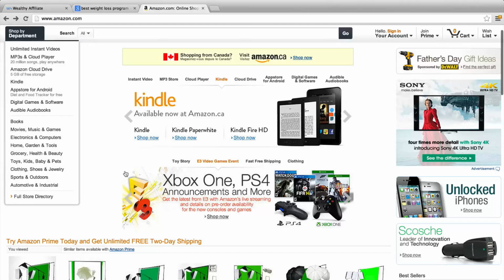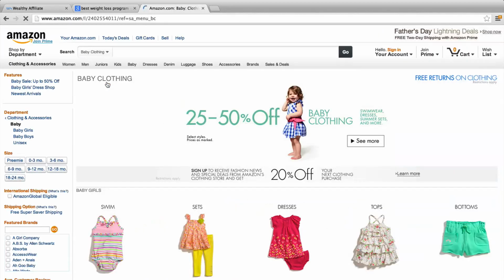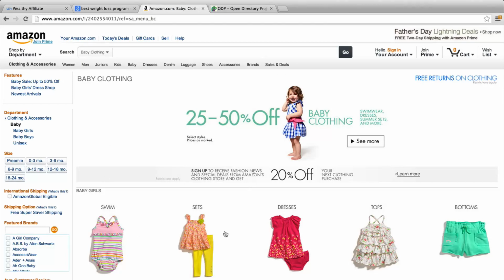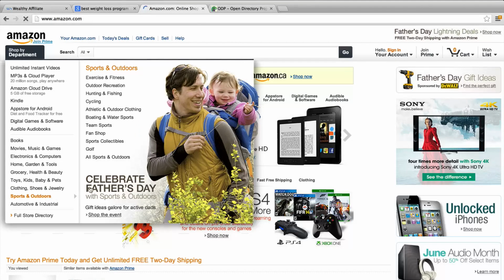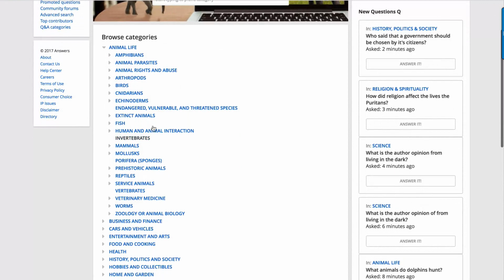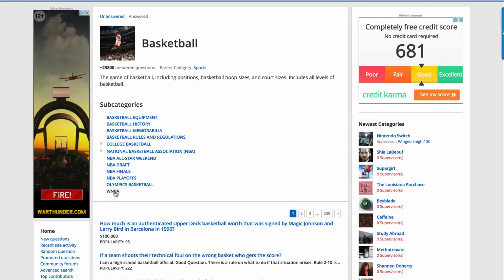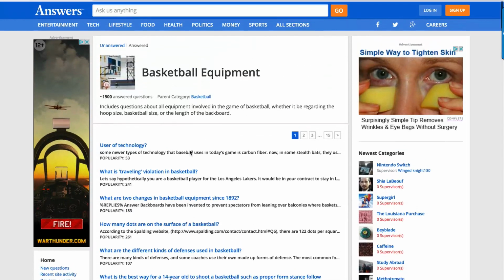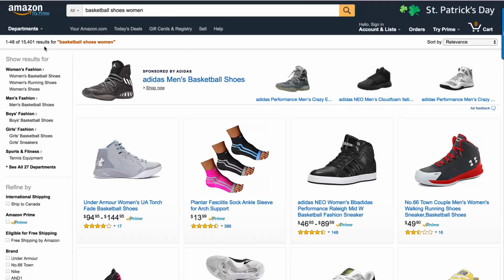Wealthy Affilate - Choose a Niche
Your online business should not feel like a day job. Earning money online should be fun, and it is fun. This all starts with choosing a niche that you are interested in and will enjoy working with.

Wealthy Affiliate is the only community in the world where you achieve an education in Online Business, build a reputation, interact with like-minded people, and have access to all tools required to achieve lasting success.